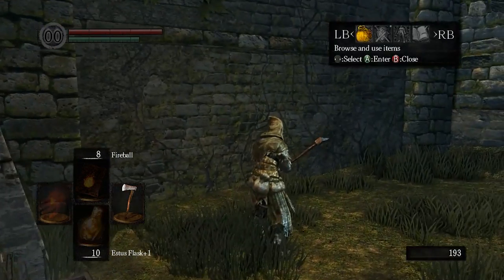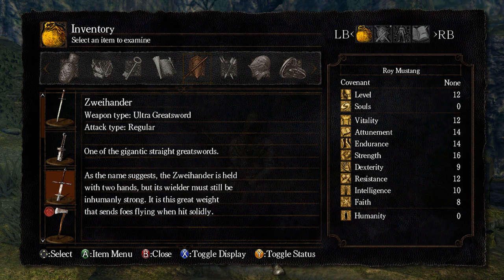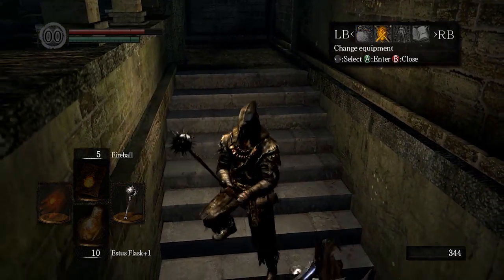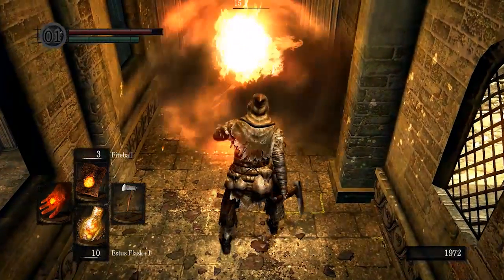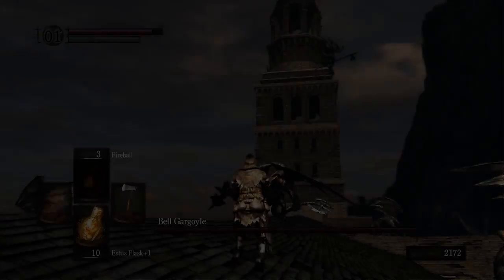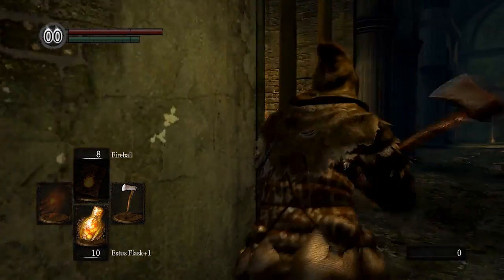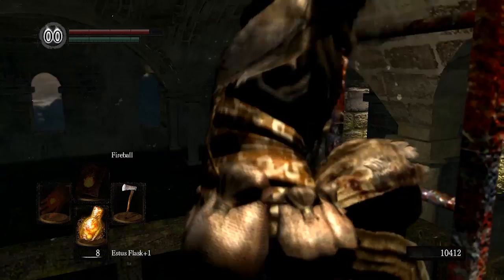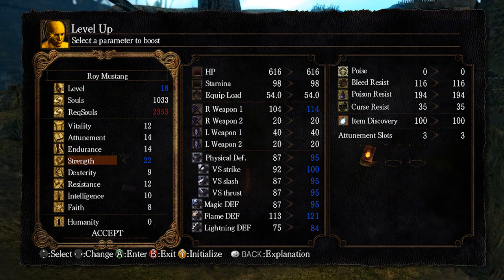May as Well Play: Dark Souls - Episode 04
After some item gathering, we tackle the boss that makes or breaks the game for a lot of players.